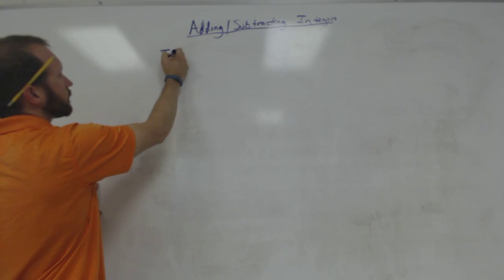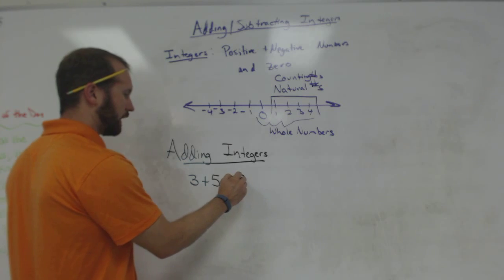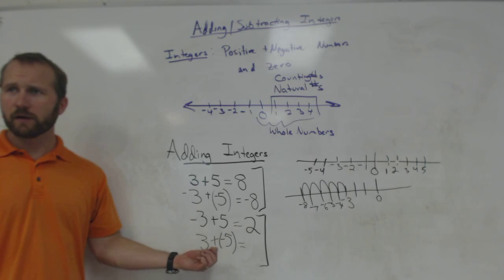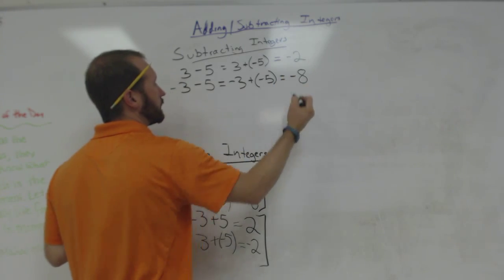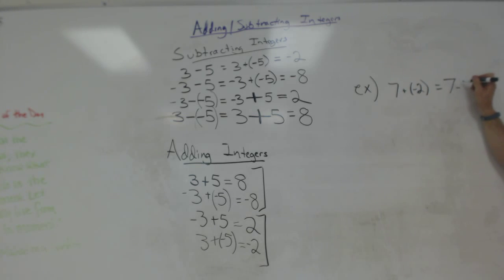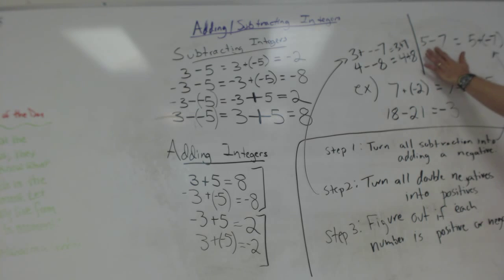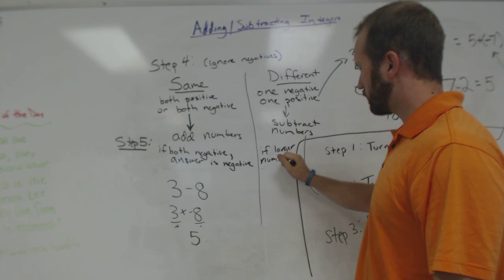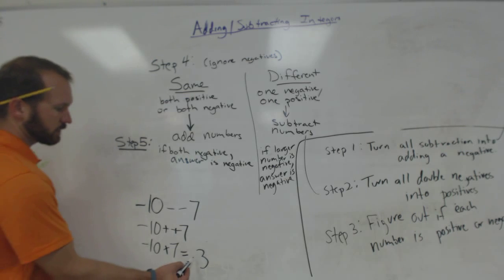9 29 Nate Adding Subtracting Integers